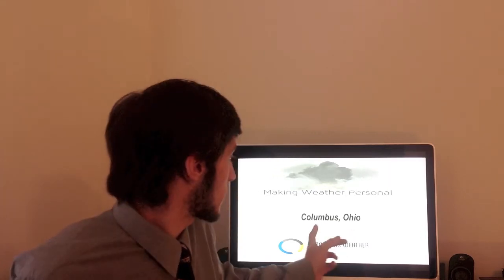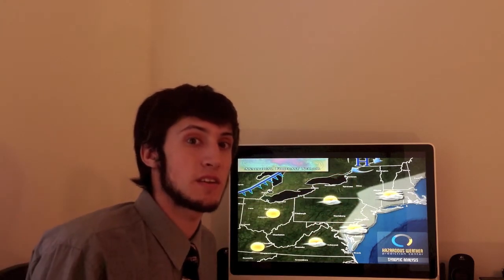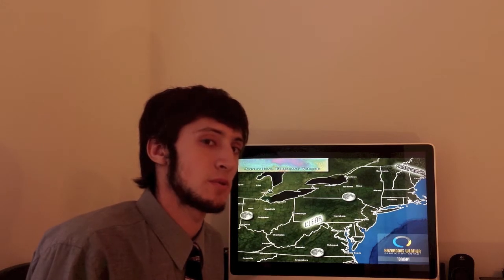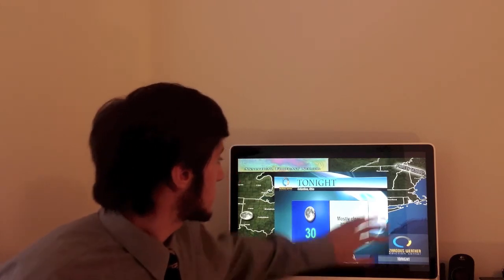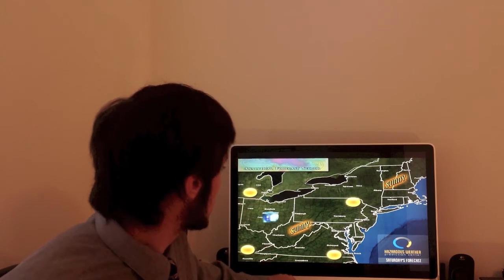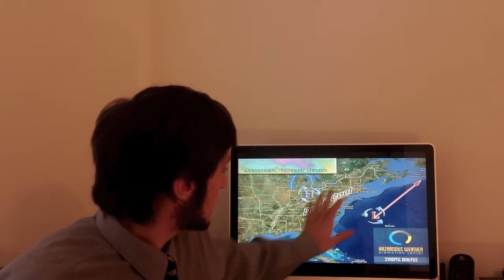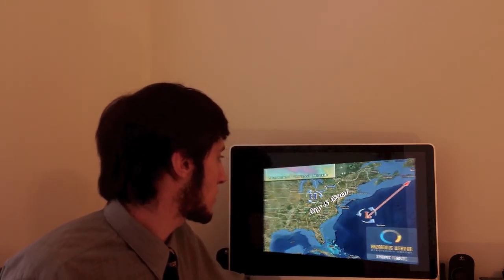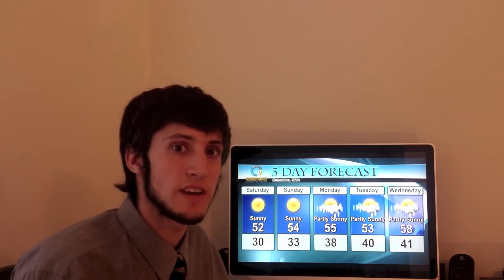Columbus, Ohio HWPC Forecast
Forecast on 11-16-12